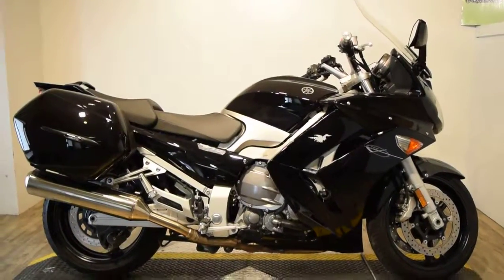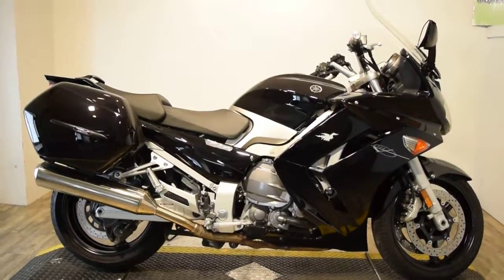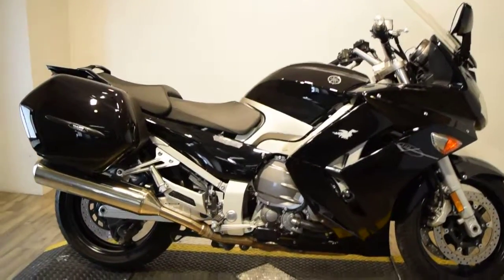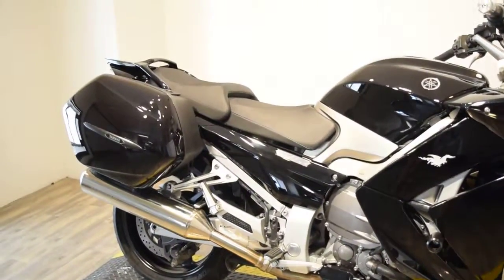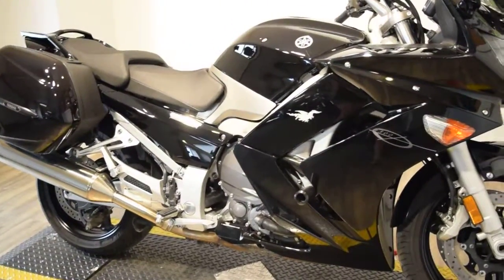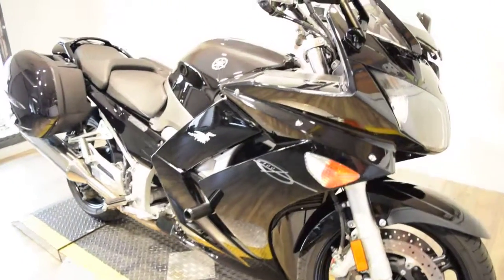2008 Yamaha FJR1300A for sale at Monster Powersports